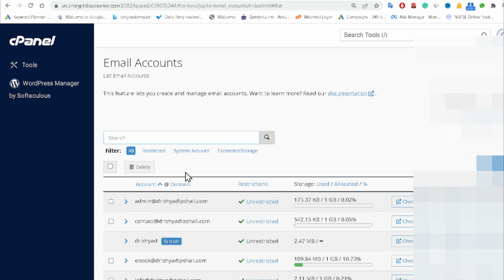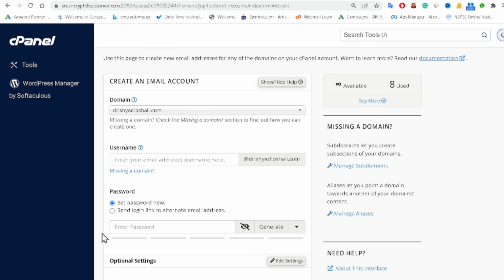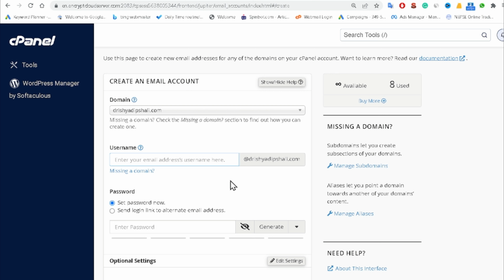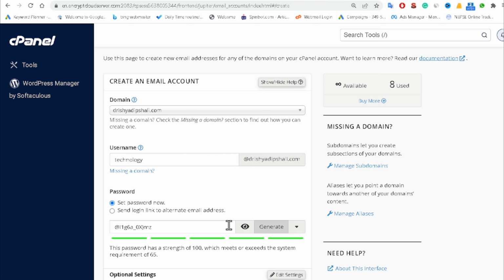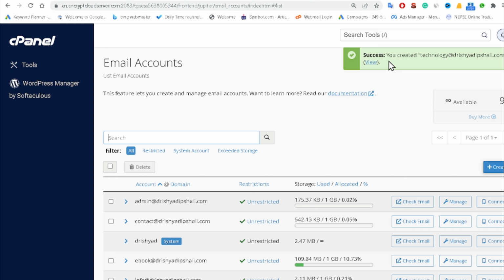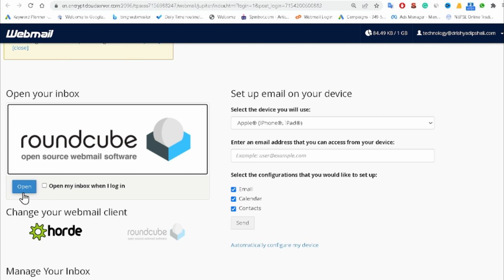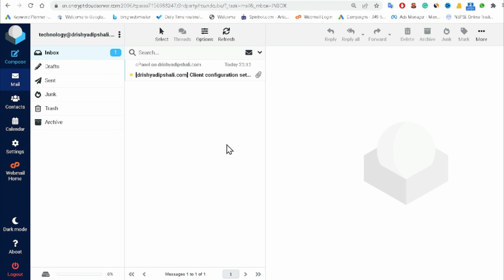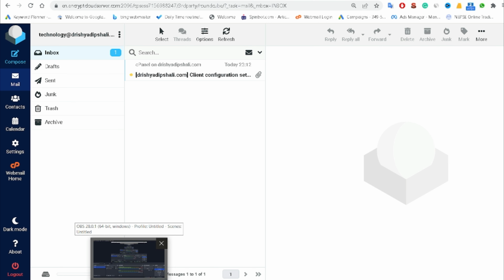Professional Email Address Using Domain | how to Create Custom Email address